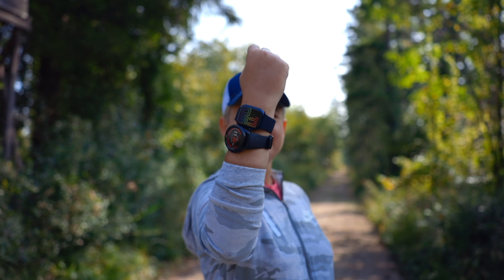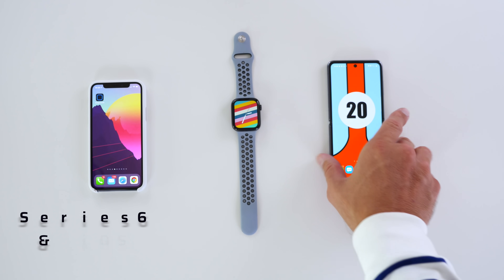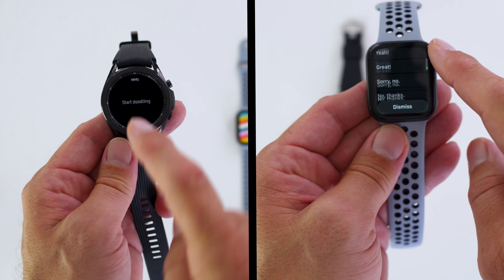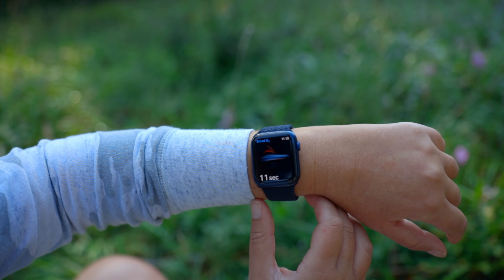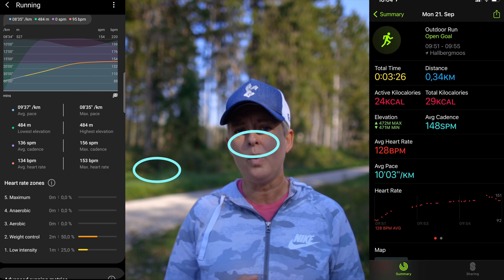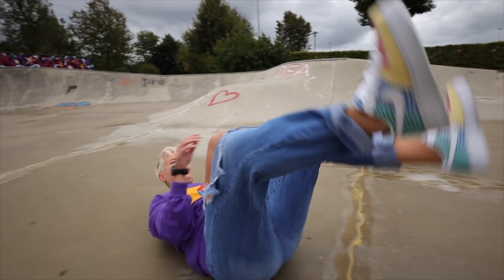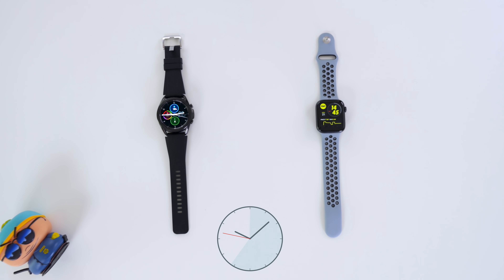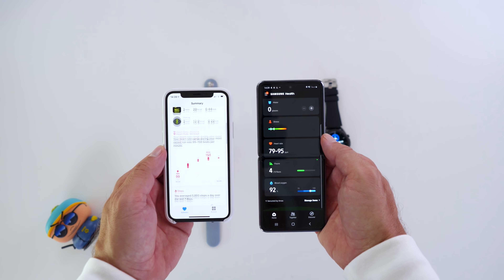Apple Watch Series 6 vs Samsung Galaxy Watch 3 - Full Test & Review (A clear winner?)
We always have fun when we have a Samsung vs Apple head to head and especially when it comes to the watches! Which watch will win the best category of smartwatch, the Samsung Galaxy Watch 3 or the Apple Watch Series 6? Do you have a GW3 or a AWS6?

Includes the Nike Edition Apple Watch Series 6 and the Blue Edition of the Apple Watch Series 6.